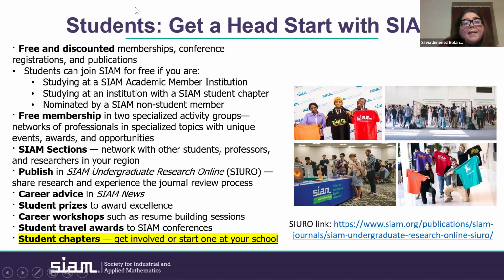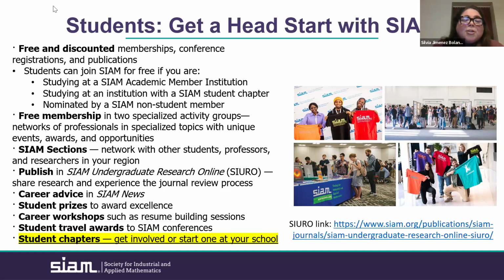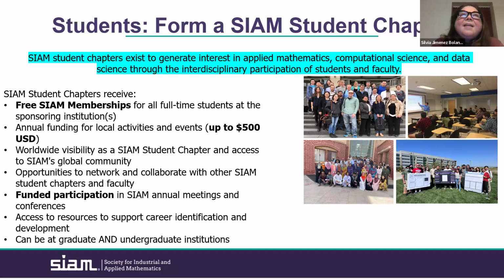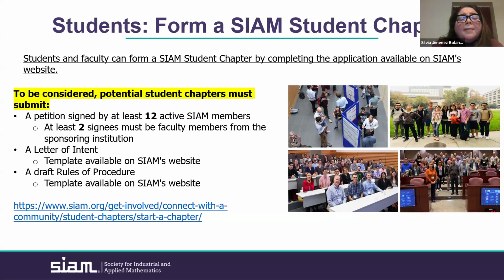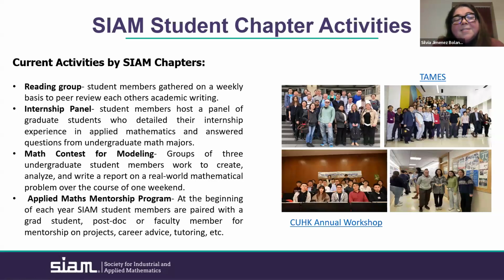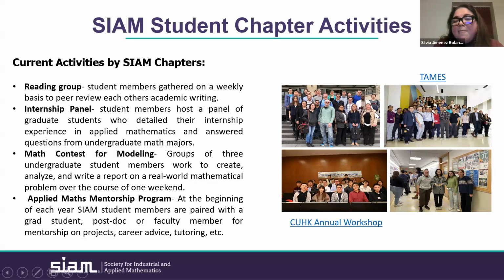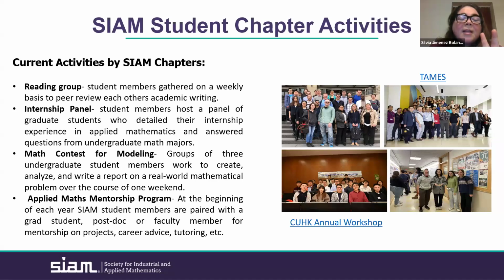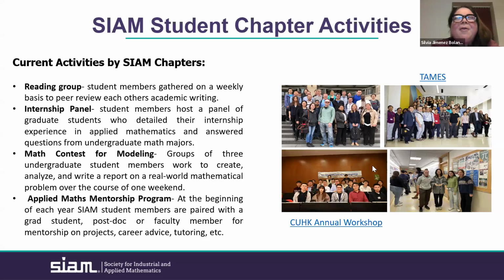Student Chapter Information Session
Are you aware that SIAM offers up to $500 annually to support student chapter activities?

Enjoy an insightful webinar where Silvia Jimenez Bolanos, faculty advisory for the Colgate University SIAM Student Chapter, along with SIAM membership staff, will guide you through how to start a SIAM student chapter at your institution.

What You'll Learn:
• How to establish a SIAM student chapter
• Benefits of having a student chapter
• Successful activities and experiences from existing chapters